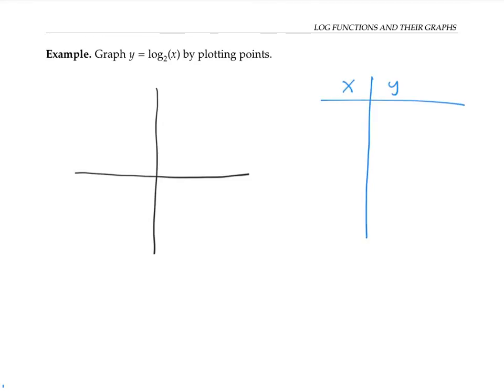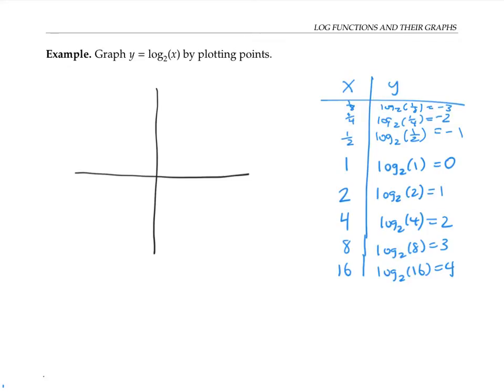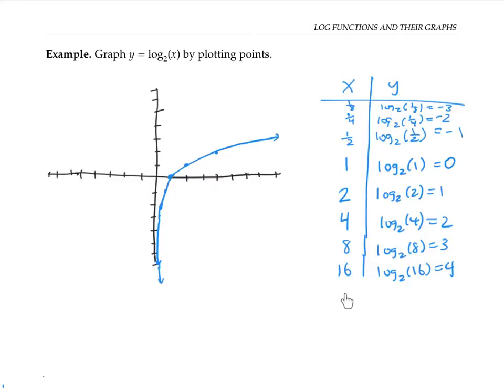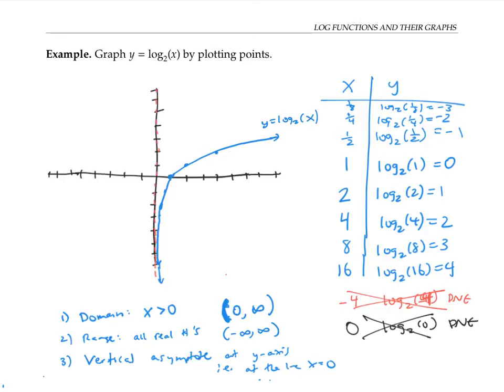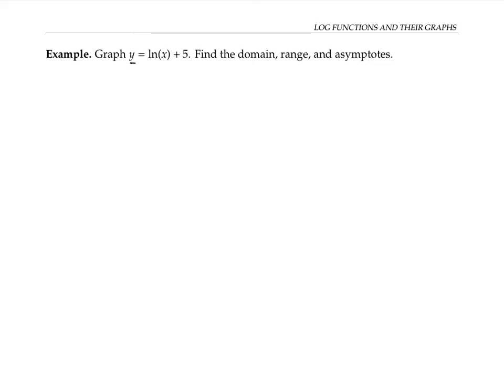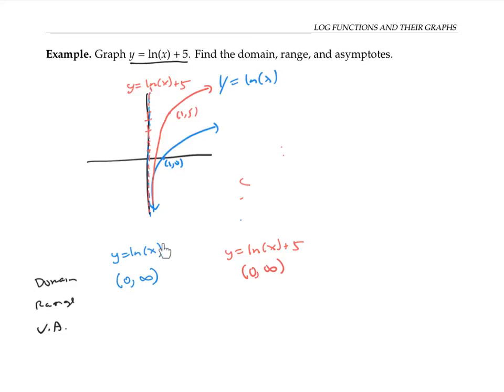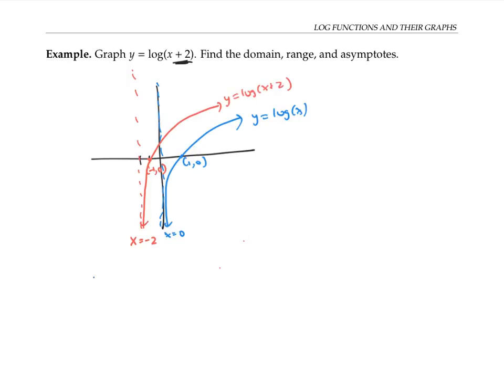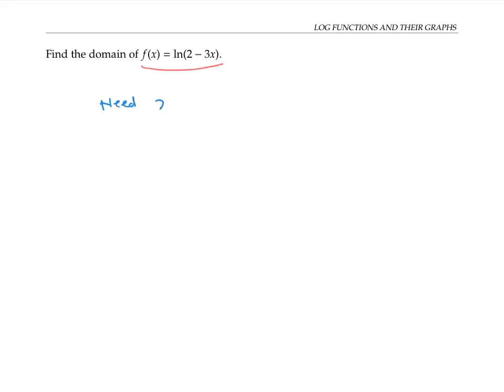Log Functions and Their Graphs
Graphs, domains, ranges, and vertical asymptotes of log functions.